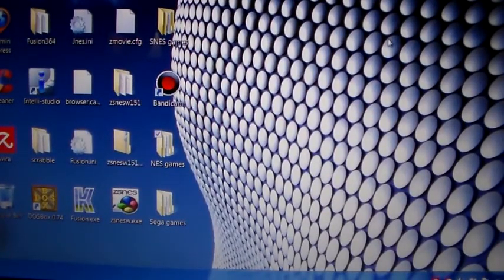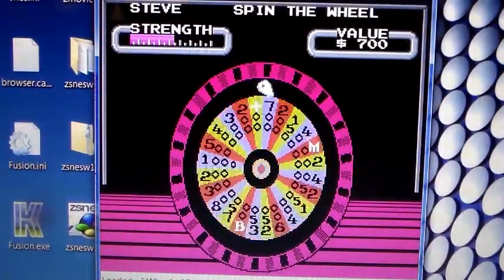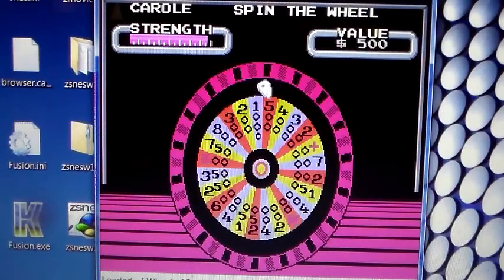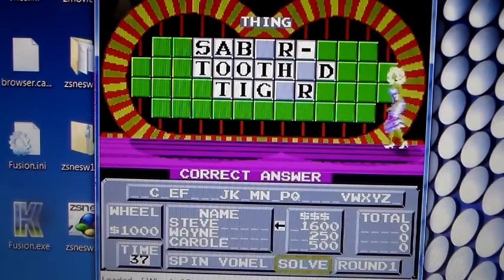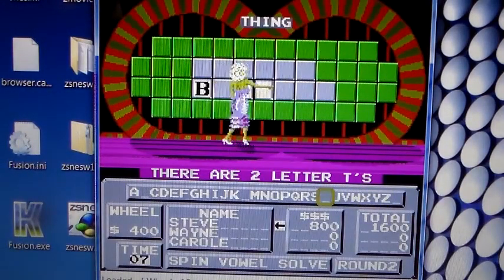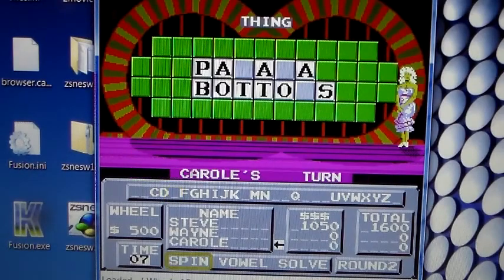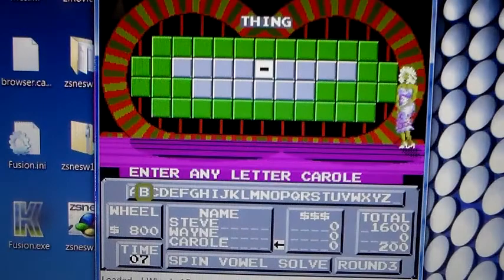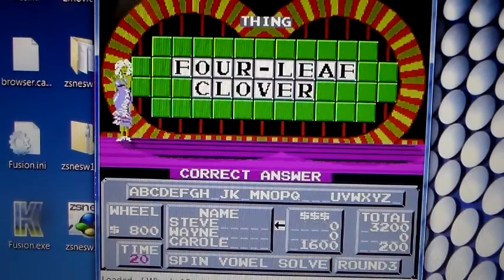Wheel of Fortune Junior Edition new run game 1